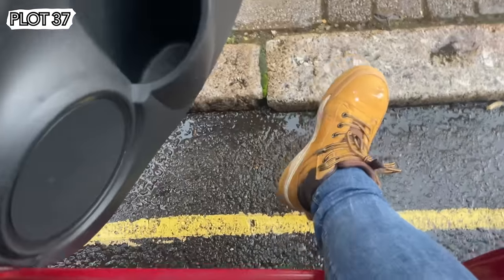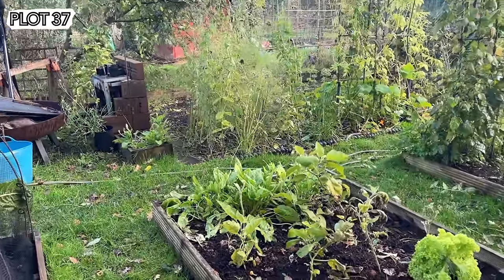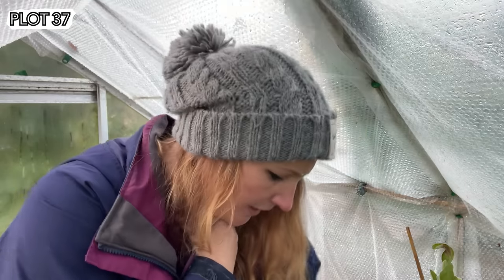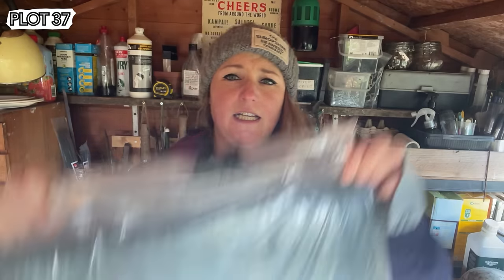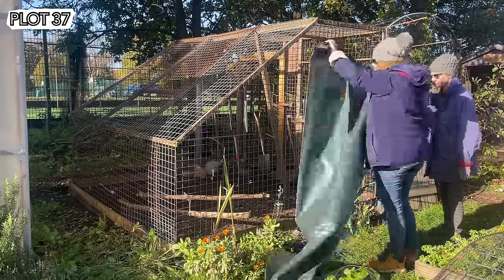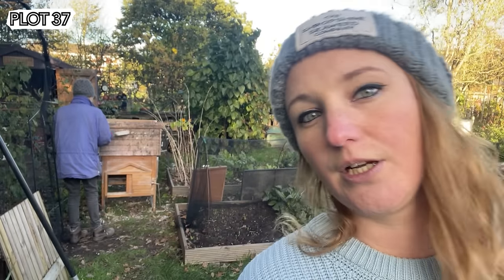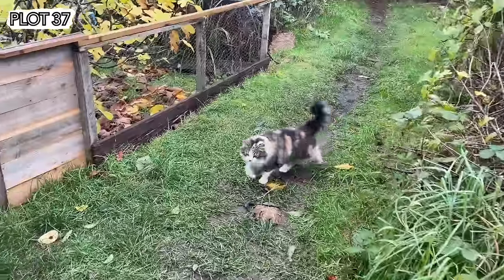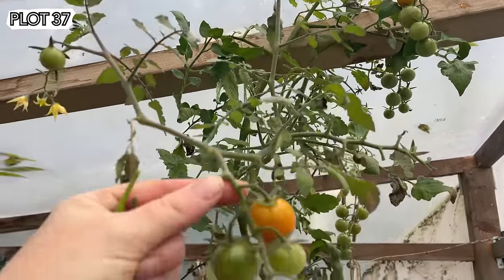Reroofing the Henhouse. And sowing more Broadbeans. Prepping for Winter… Ep188 || Plot 37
This week has VANISHED! What happened?! Maybe its the change in weather… but really, one minute it was Tuesday then it was Sunday! Managed to get a couple of days in at the allotment - and the important job of reroofing the chickens house has been achieved so it wasn’t a total waste. Also got some more broadbeans in.

The gloves for small hands

The link for the Mesh Panels
These are the flexible ones that go over the beds and what we used to make the hen house (with a wooden structure as support)